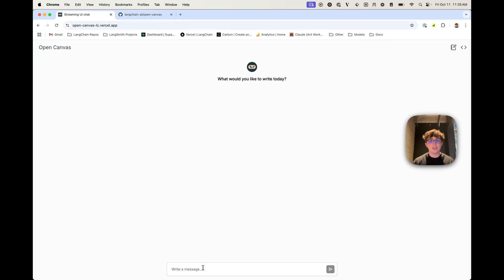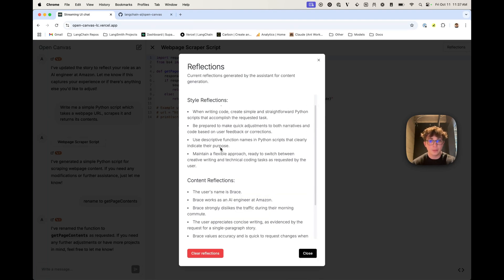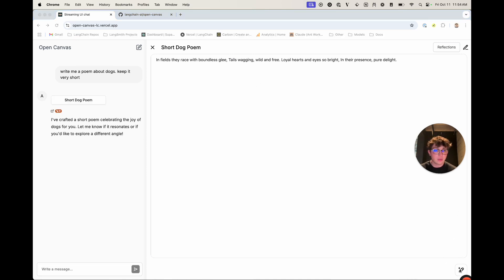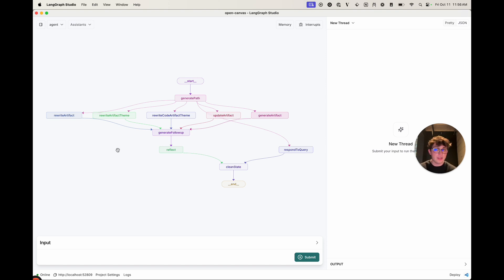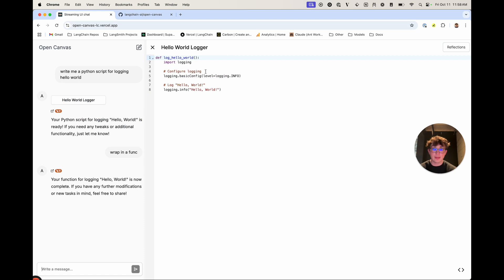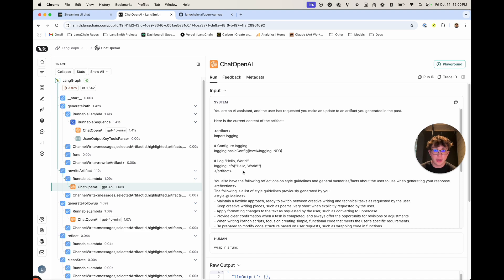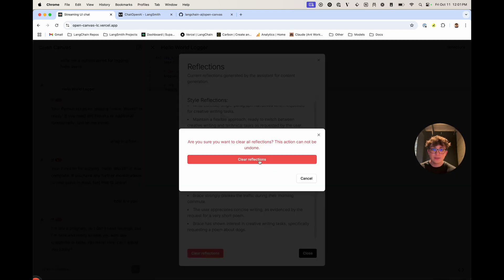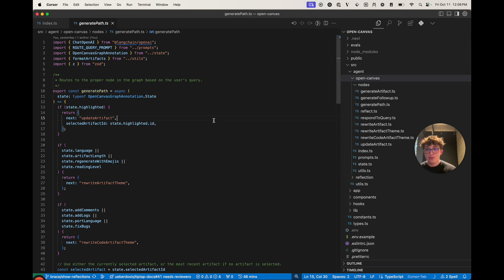Building Open Canvas With Memory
A walkthrough of how we built "Open Canvas".

It is inspired by OpenAI's "Canvas", but with a few key differences.

1. **Open Source**: All the code, from the frontend, to the content generation agent, to the reflection agent is open source and MIT licensed.
2. **Built in memory**: Open Canvas ships out of the box with a reflection agent which stores style rules and user insights in a shared memory store. This allows Open Canvas to remember facts about you across sessions.
3. **Start from existing documents**: Open Canvas allows users to start with a blank text, or code editor in the language of their choice, allowing you to start the session with your existing content, instead of being forced to start with a chat interaction. We believe this is an ideal UX because many times you will already have some content to start with, and want to iterate on-top of it.